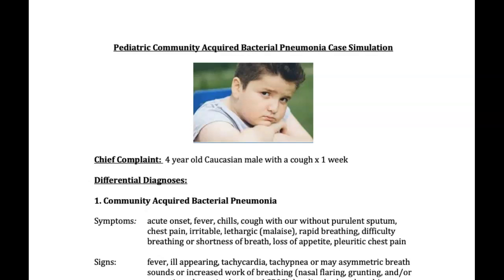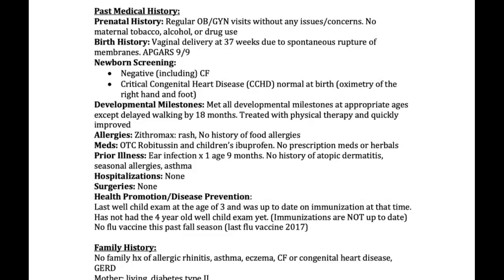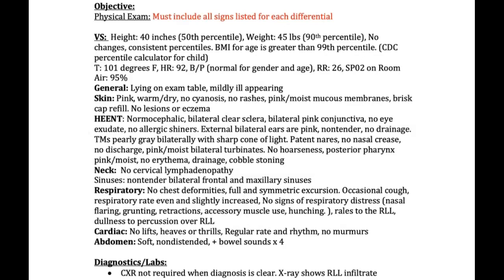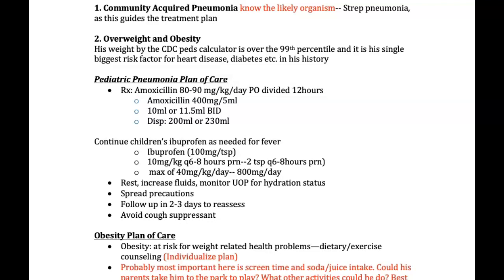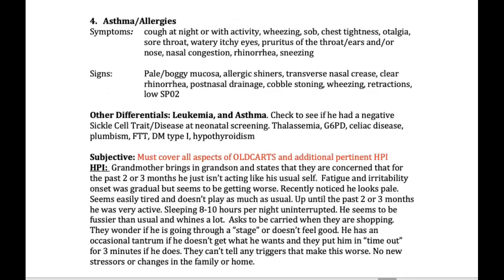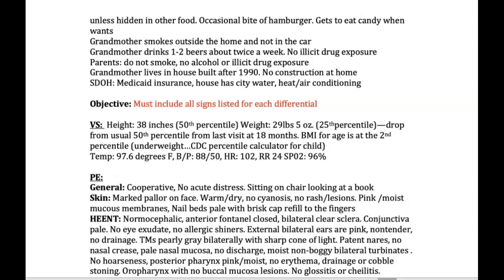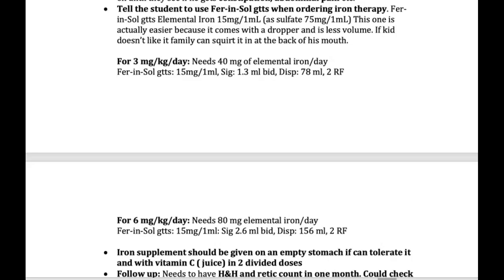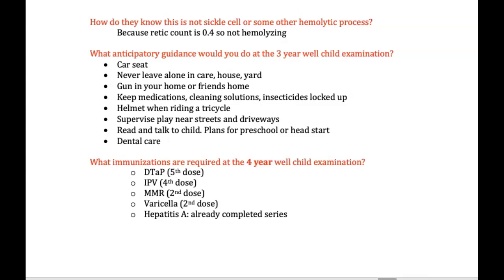NSC 800 Summer 2019 Pediatric Case Simulation Discussion